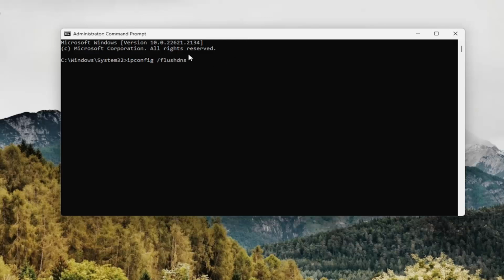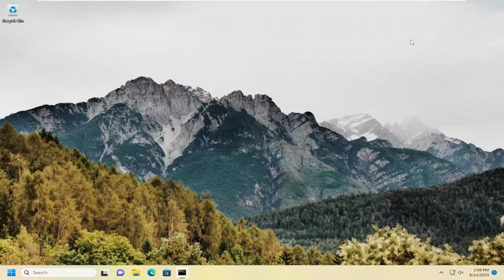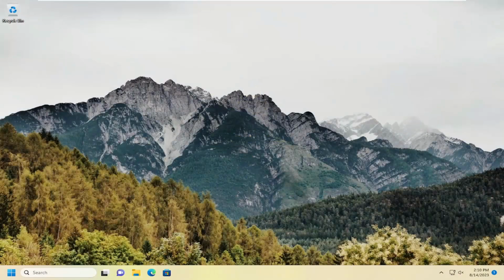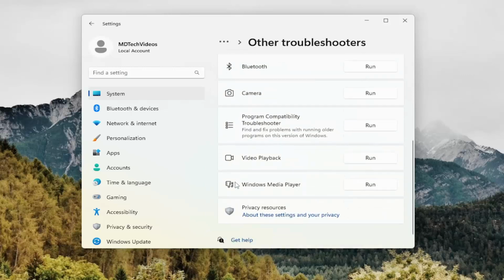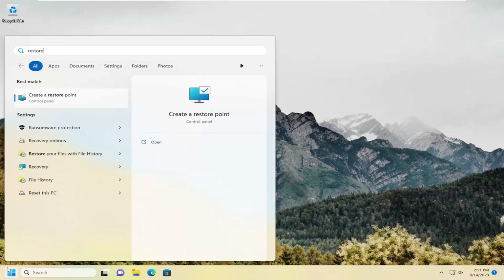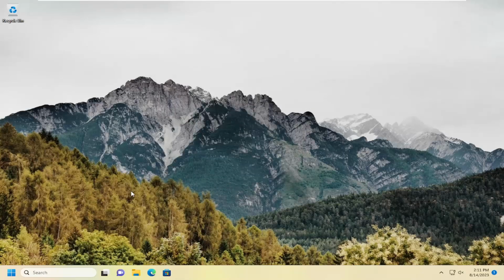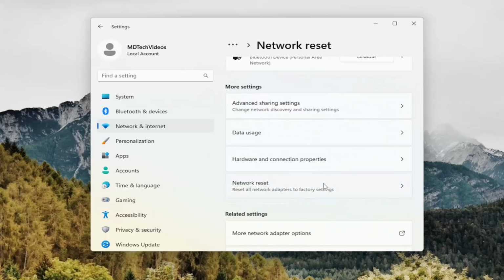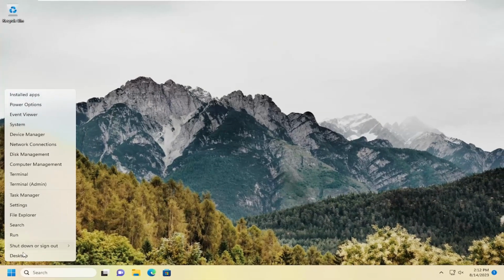How to Fix Windows Did Not Detect Any Networking Hardware in Windows 11/10 [Guide]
Many users come across the problem where they get an error message stating that Windows did not detect any networking hardware. This error primarily occurs due to the driver for your network adapter not being installed correctly.

Computers consist of a Network card that helps you get connected to the internet through the means of Ethernet or Wi-Fi. If this piece of hardware is damaged or not detected by the system, then you cannot connect to the network.

However, sometimes, you may experience the error message “Windows Did Not Detect Any Networking Hardware”, even when the network adapter is working fine. Some of us may see this error when new updates are installed on the system. To add to this, there are also a few cases where the culprit is VPN software.

Issues addressed in this tutorial:
windows did not detect any networking hardware
windows did not detect any networking hardware windows 11
windows does not detect any networking hardware
did not detect any networking hardware
windows did not detect any networking hardware windows 10
ASUS windows did not detect any networking hardware
how to fix windows did not detect any networking hardware
windows did not detect any networking hardware ethernet
windows did not detect networking hardware
my laptop says windows did not detect any networking hardware
windows 10 windows did not detect any networking hardware

After upgrading the system from an older Windows version, say Windows 8 to a new Windows version, say Windows 10 or Windows 11, some users receive the “Windows did not detect any networking hardware” error message. On the other hand, some users received this error message after installing a Windows update. If Windows does not detect networking hardware, you will not be able to connect your system to the internet. Today, most of our work requires an internet connection. Hence, this error makes our system nearly useless. If you encounter this error on your system, the solutions provided in this tutorial may help you fix it.